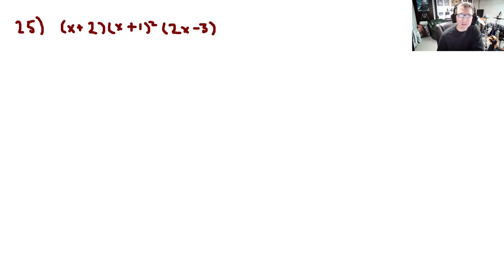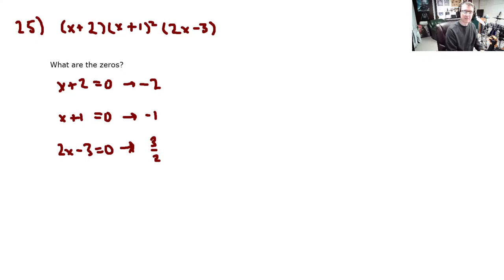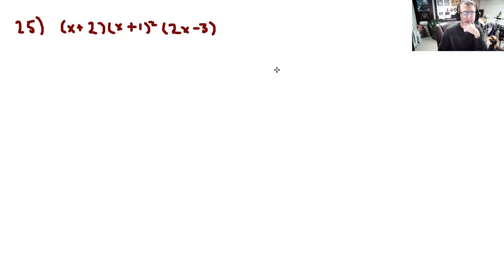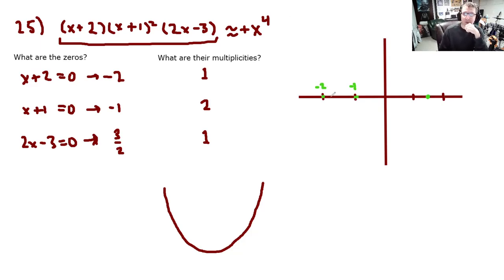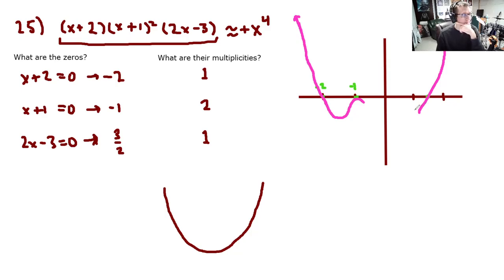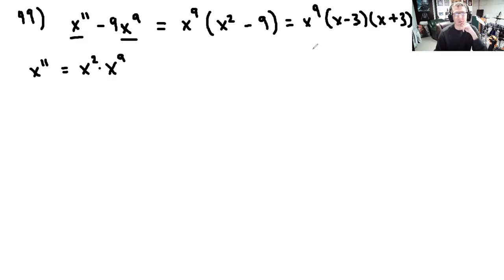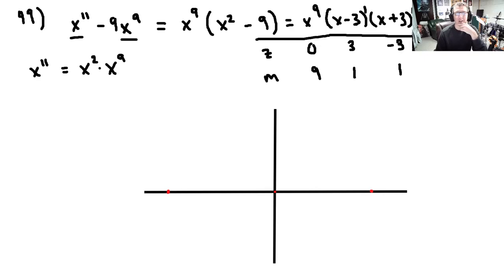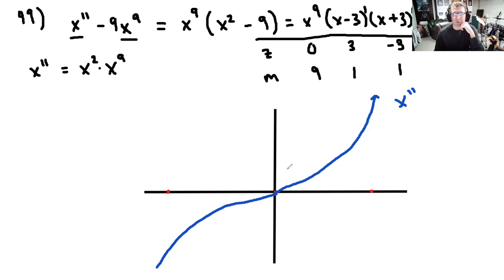QA 3: Plotting Factored Polynomials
Two examples of how to plot a polynomial function once it has been factored.  Focuses on graph behavior near zeros.